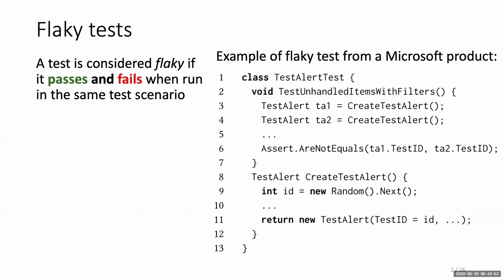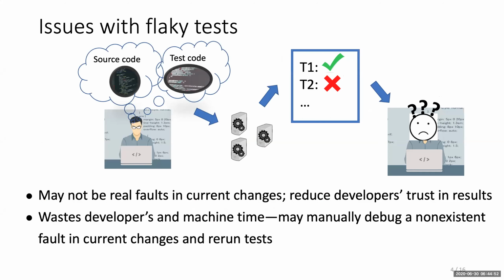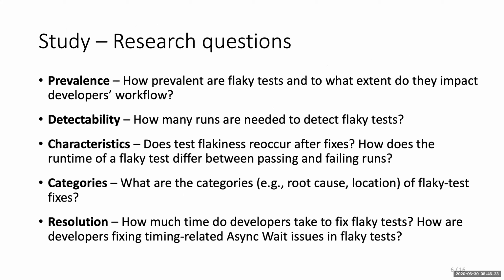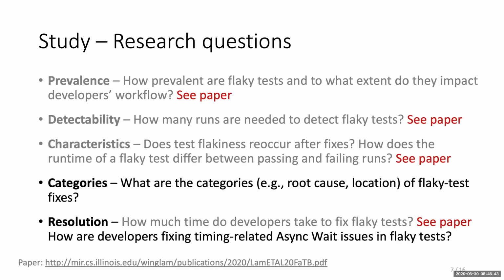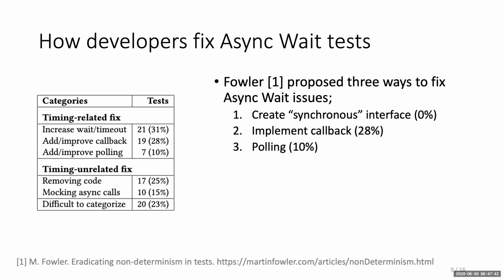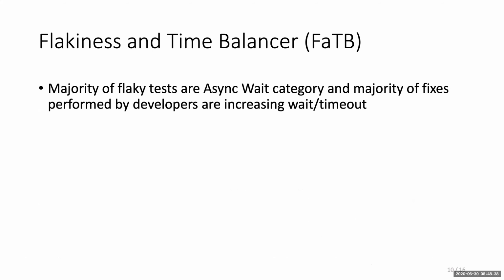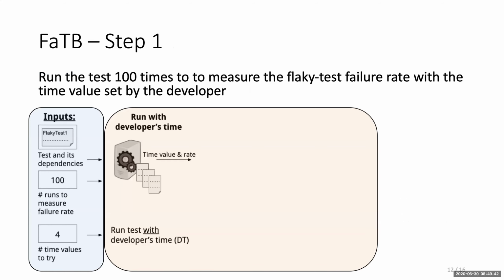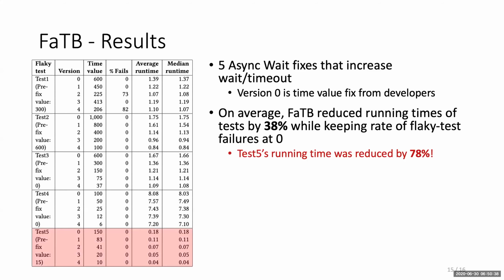A Study on the Lifecycle of Flaky Tests